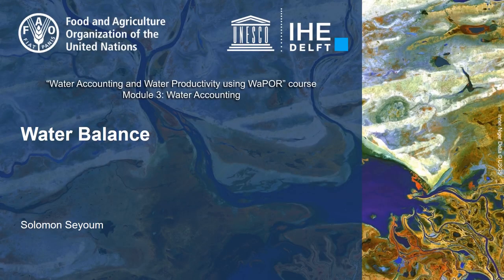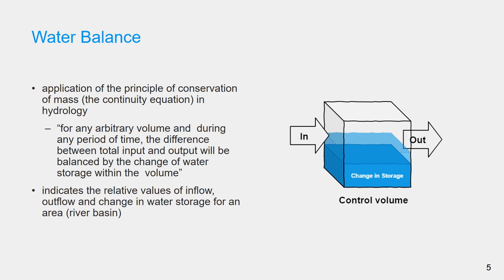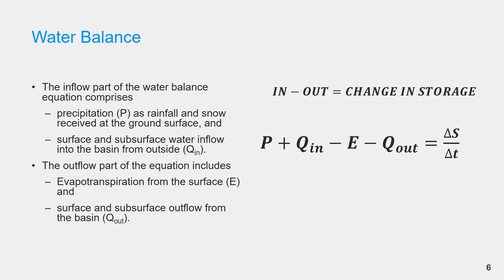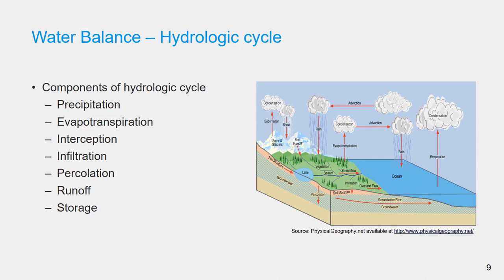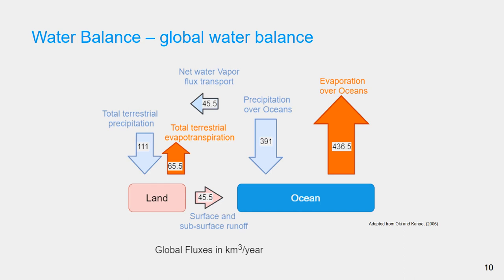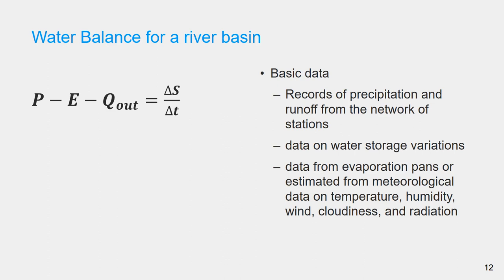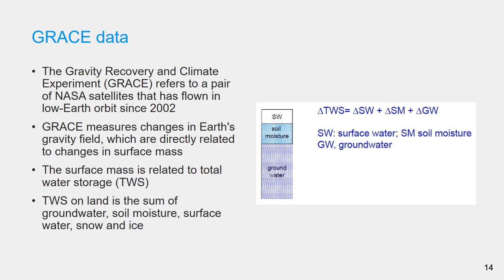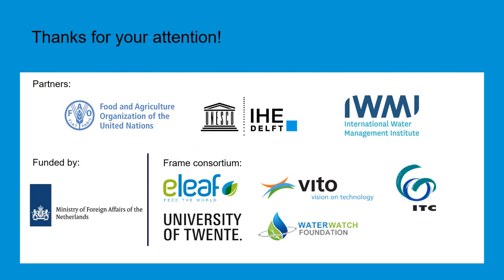[WAPOROCW] M3-2.2 Water Balance